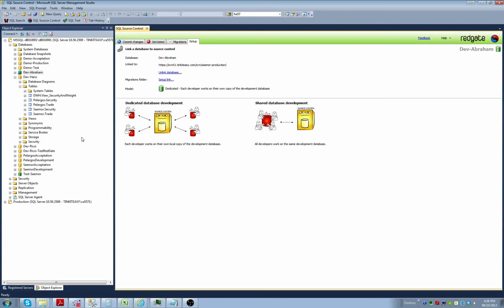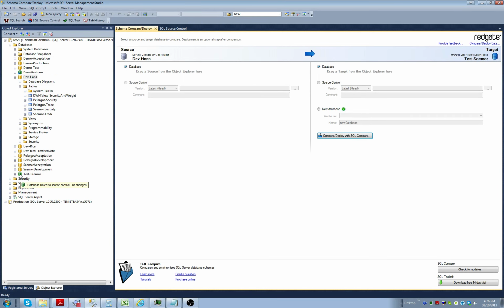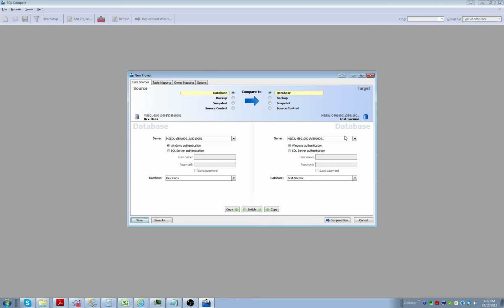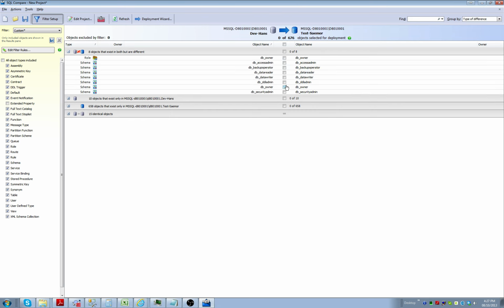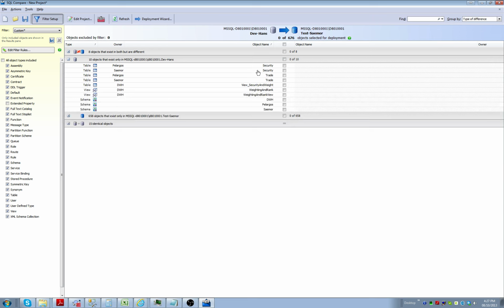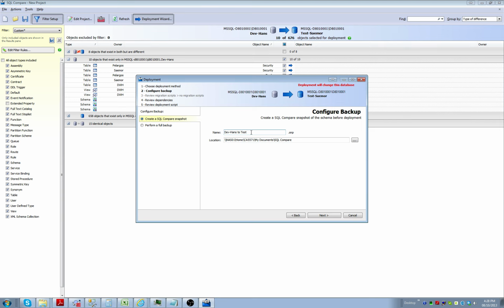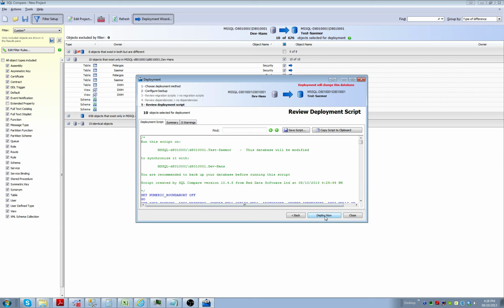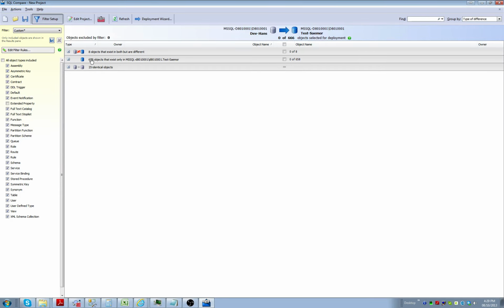How to deploy from Developer DB to Testing DB